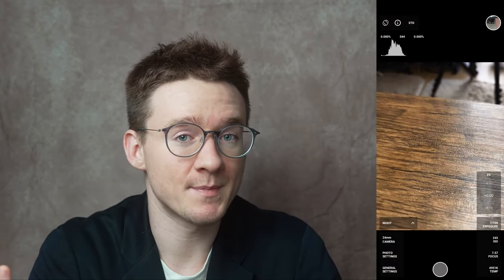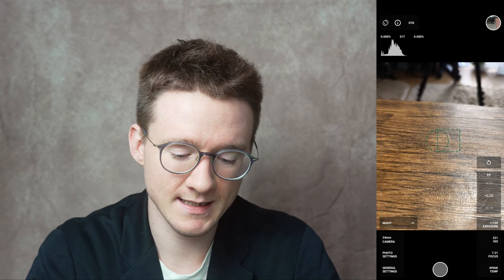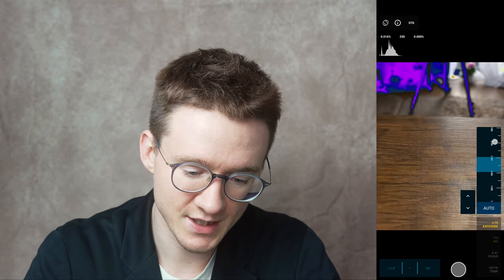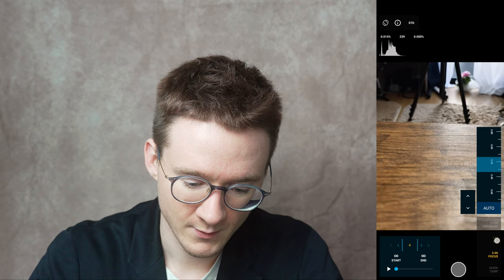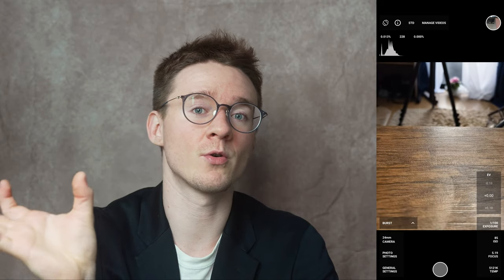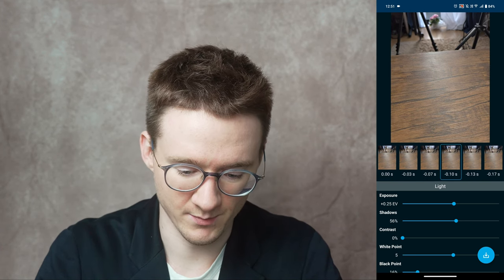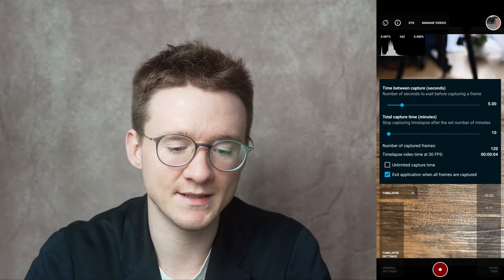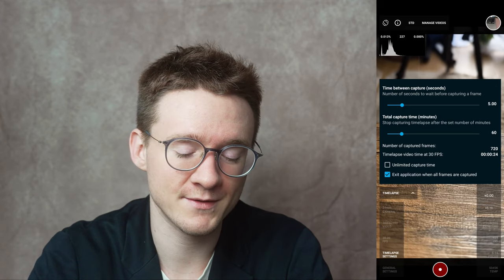MotionCam | The Future of Android Videography (and photography)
Join me as we witness history in the making with MotionCam Pro for Android. 100% RAW video recording literally in the palm of your hand. Today I'm just doing a brief overview of the app itself and giving an idea of the general features. Look out for some more in-depth videos and tutorials coming later.